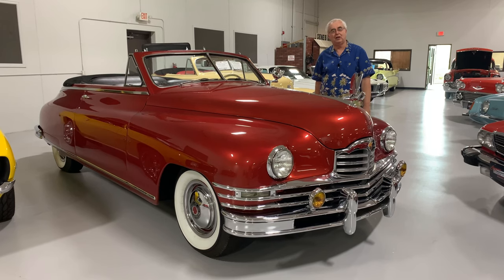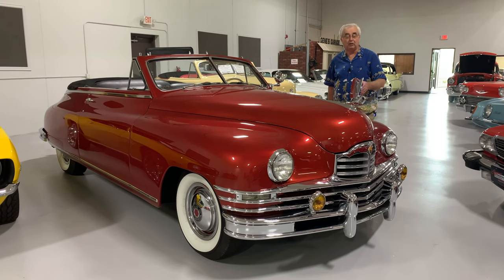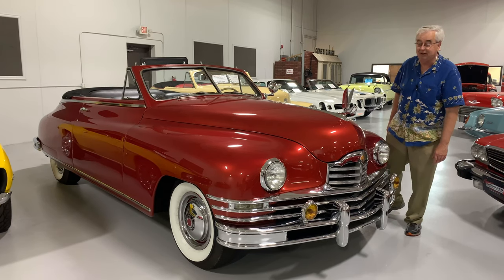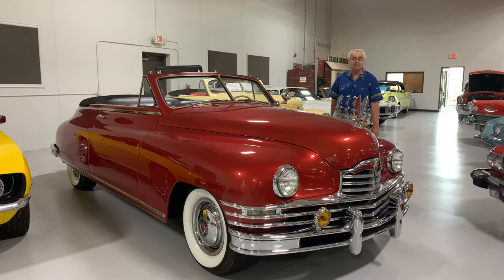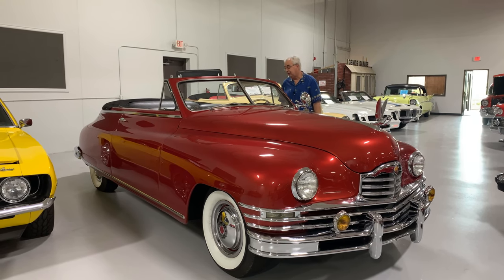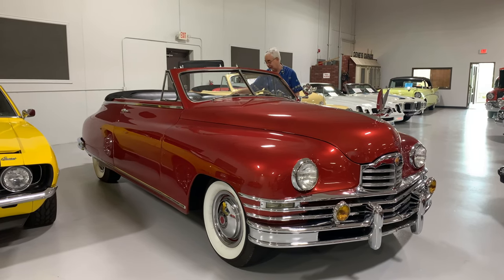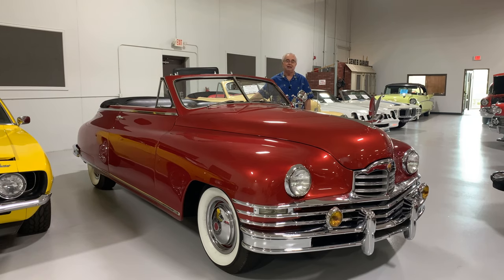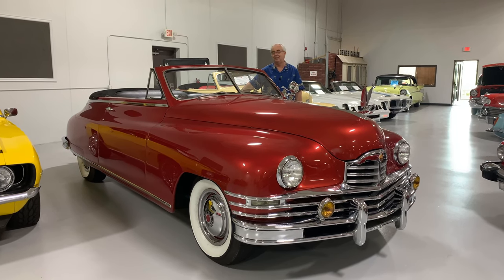1948 Packard Victoria Convertible at Ellingson Motorcars in Rogers, MN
This 1948 Packard Victoria is the "New Fashion Car of the Year" for its creative new styling. This was the first convertible for Packard since 1942 and it shows very well with the black canvas power assist top. Beautiful metallic paint and super body work make this classic a standout at any car show or in your private collection. Good quality leather interior with black carpet is well done. Beautiful steering wheel and dash are also well preserved. Looking out over the long hood the optional Chrome Plated Pelican Hood Ornament is really special and sets off the chrome and brightwork. With correct wide whitewalls, factory hubcaps and beauty rings it looks just like it came off the assembly line. This '48 Packard Victoria Convertible is a true classic available for sale at Ellingson Motorcars in Rogers, Minnesota.

0:00 - Video Start
5:05 - Cold Start
5:32 - Virtual Walkaround

About Ellingson Motorcars:
Ellingson's Number 1 Classic and Collectible Cars is a top collectible classic car dealer in the Midwest. Our indoor showroom houses over 90 beautiful classic cars, trucks and motorcycles for sale ranging from pre-war antiques to American muscle cars to today’s modern automobiles. Our knowledgeable and friendly staff is always eager to help you find your perfect dream car. Our consignment and buying program is one of the best in the business. If you have a car you are looking to sell, let one of the staff know. We can help you determine how to maximize the price you get. We also offer a full service repair facility with the knowledge and expertise to work on most any mechanical issues. Make Ellingson's the Number 1 place to call when it comes to buying, consigning, selling, or servicing your collectible classic automobile or truck.